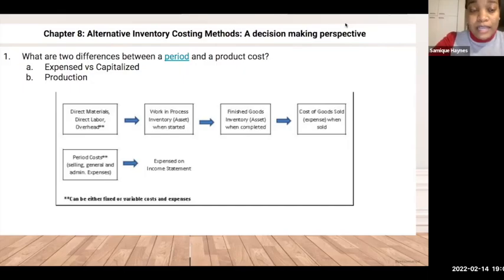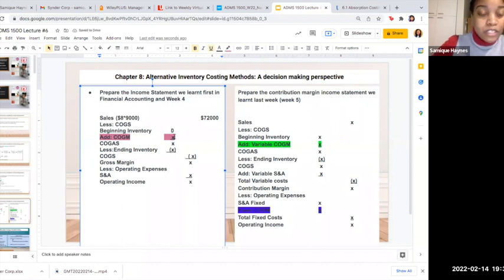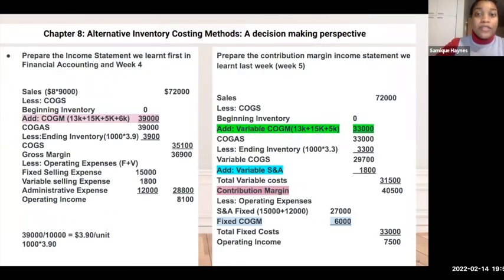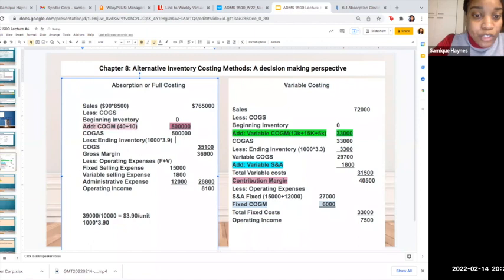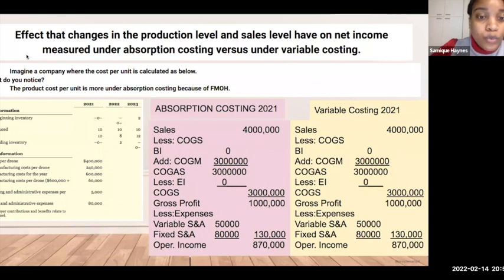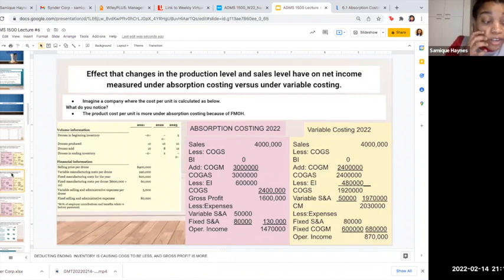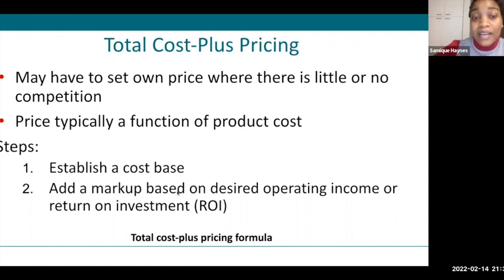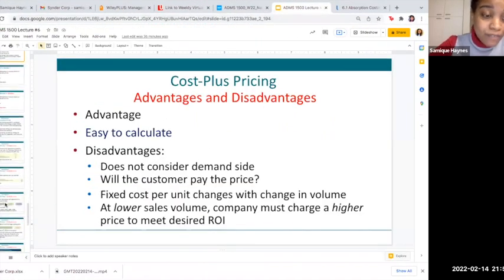ADMS 1500 Lecture #6